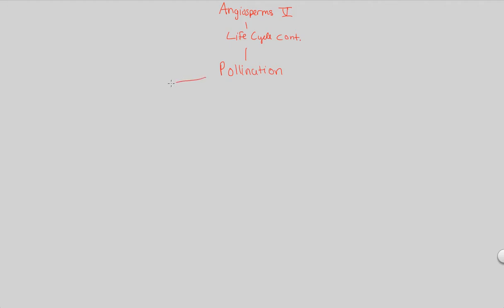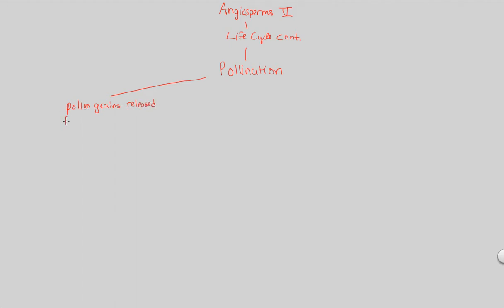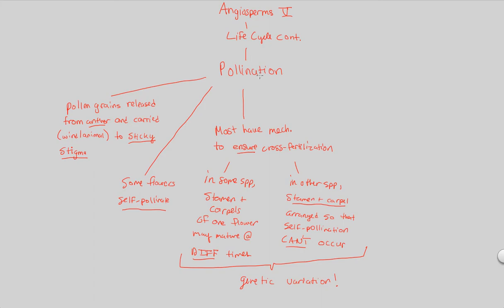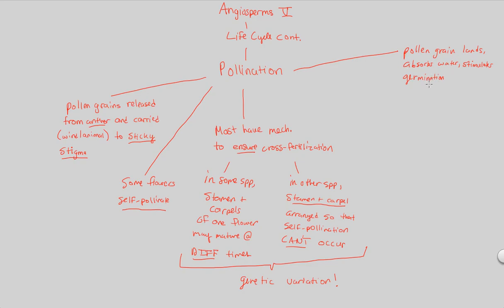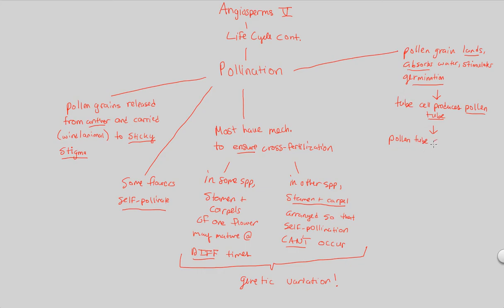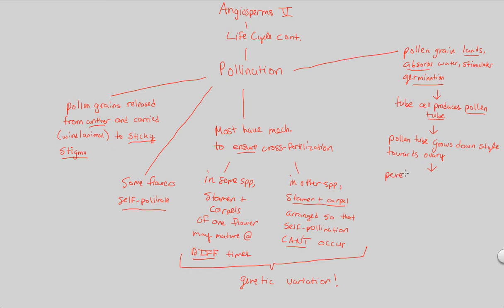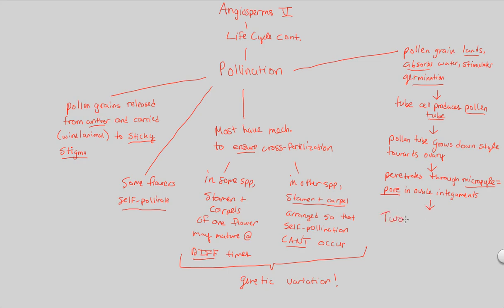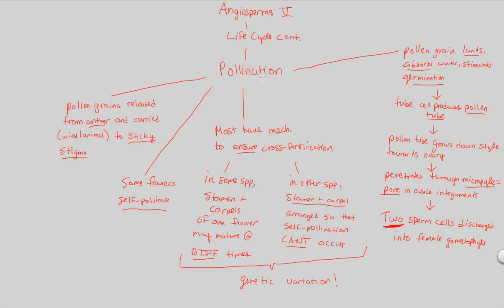PD II - Angiosperms V | BIALIGY.com